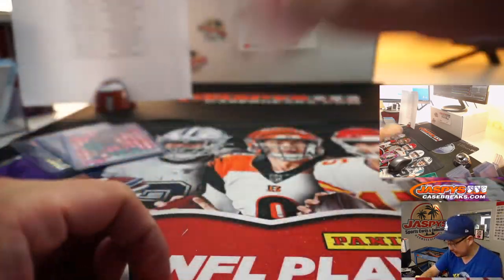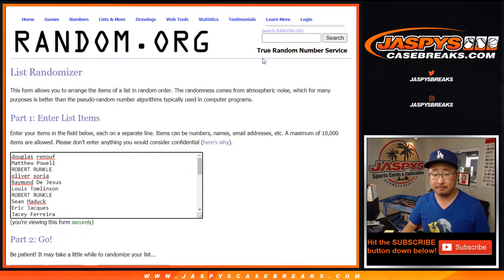F, 09.18.20 || 1Pack (Cello) RT #643 || 2019-20 Panini Mosaic Basketball (NBA)